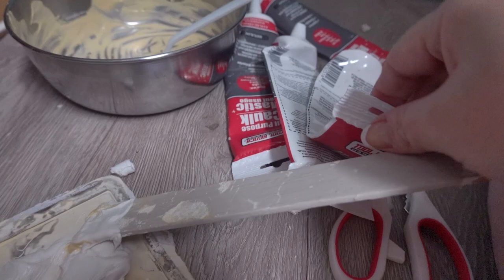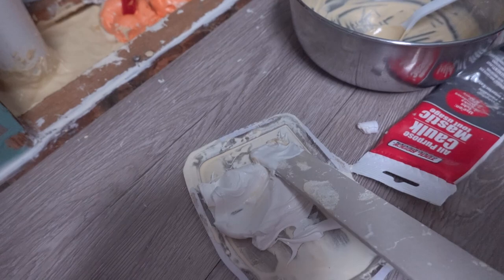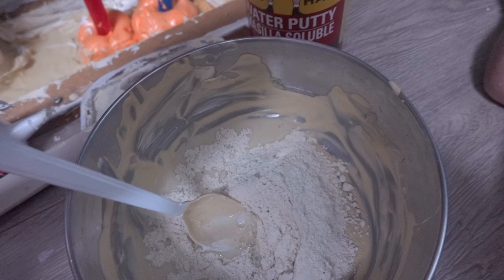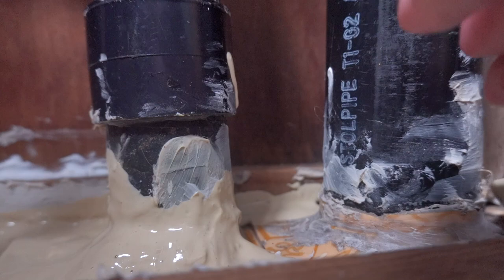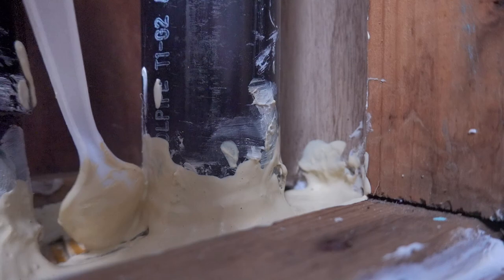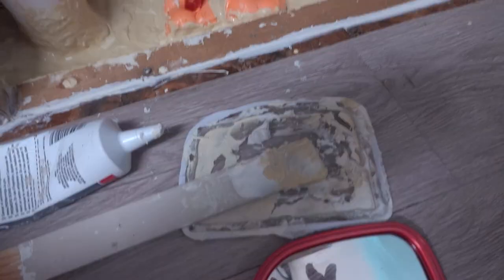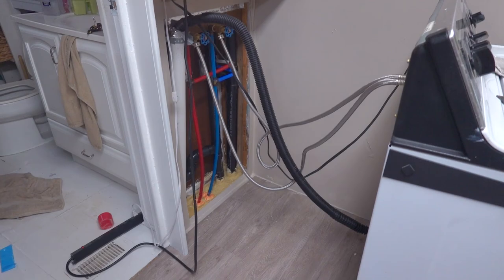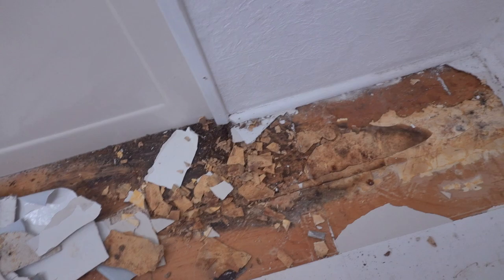Sealing Around Pipes to Keep Roaches Out - Mobile Home Floor Repair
This has to be done! I have no floor in my mobile home singlewide. The floors have been somewhat repaired in most areas, but under cabinets and closets, the floors are still either missing or they are in severe disrepair! This is a quick and easy fix for a flooring situation that I cannot repair myself. We are getting little Florida water roaches coming in our house and the ONLY reason they are coming in, is because they have access to come in! There is a huge hole in the floor! I am going to use the linoleum that is already there around the pipes and completely seal and close off the area where they are getting in. This has been done for about a month now and it really did work. We have NO roaches or bugs coming in at all now! Sealing around the pipes to keep roaches and bugs out. Hey, we don't want bugs around our toothbrushes right? This is OUR house, pests can't come in and share it! I am also starting a bathroom renovation with a total floor repair and you will see that video next! I am going to replace rotten floors in a mobile home bathroom. I am also replacing the floors in my kitchen, so be sure to watch the total renovation of our house in the next few videos - including new kitchen cabinets!
Hadar, Andrea, Rafael, Abigail, Kitty & Rudy. From Israel to America! This is our story told in a daily vlog for the past 13 years!
Our Mailing Address:
FoolyLiving
2375 NE 25th Ave #313
Products used in this video:
Waterproof Tape
Water Putty

About Us:
Andrea used to live in Florida, until she met her husband Hadar online on World of Warcraft. We met for the first time in Israel, and got married in America. Andrea moved to Israel and had been living there for 10 years. We are happy to announce that.. Our family just recently moved to AMERICA! We made it! We are a fun loving and happy family. We are not fake family vloggers. You will never see us being fake. Views are not as important to us as our integrity. Many of our family and real life friends watch our videos. You can be assured that what you are seeing is 100% truth and reality. You will not only see the best of us, but the worst of us as well. We all have a story to tell and it's not always pretty. For us, it will always be real. I do not make videos just for you. These are my family's memories. There would be no point in making videos if it weren't the truth.

Please remember, when leaving a comment, that we are not characters on a tv show. We are real people.

If you need to shop for ANYTHING on Amazon, please use our link before you shop. It does not cost you extra, but it gives us a little bonus, which helps our family out! Thank you!